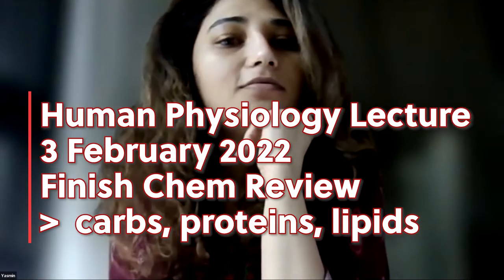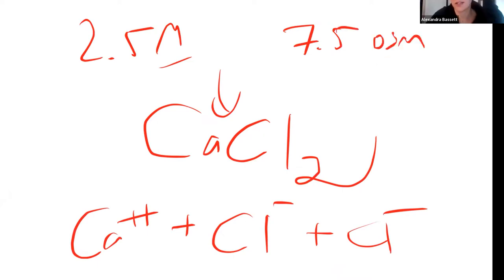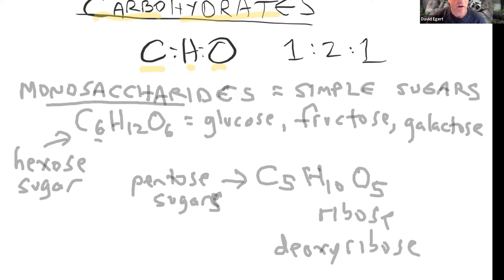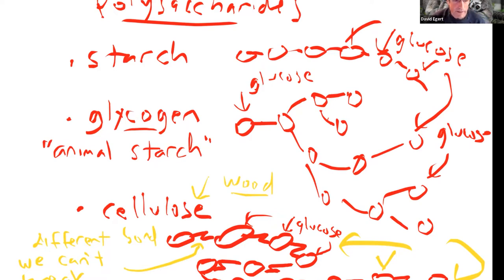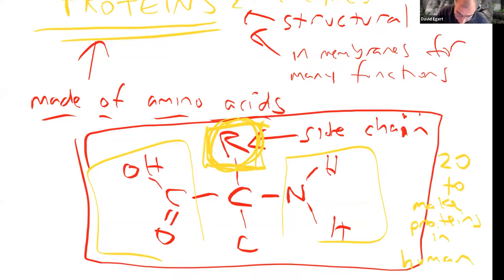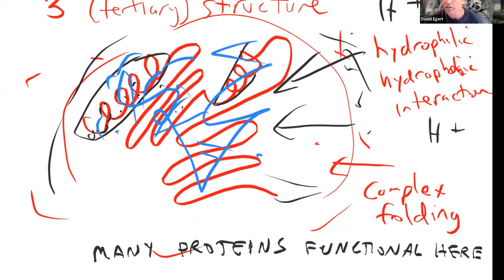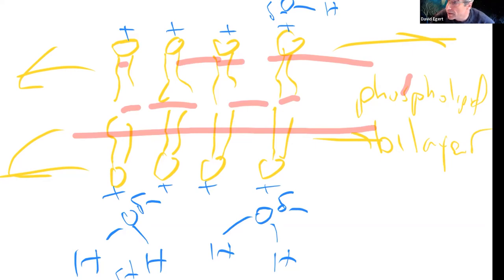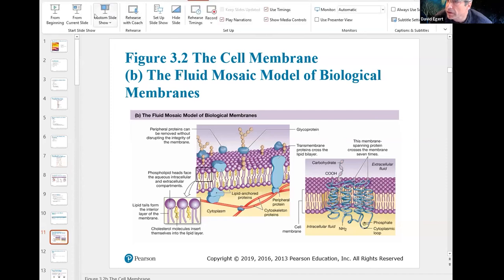Human Physiology Lecture - 3 February 2022 - Finish Chem Review